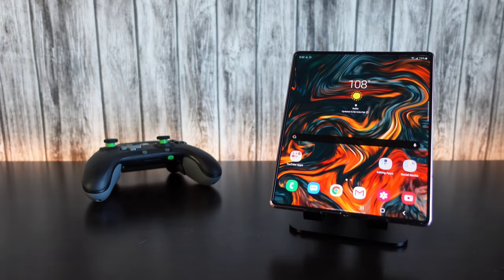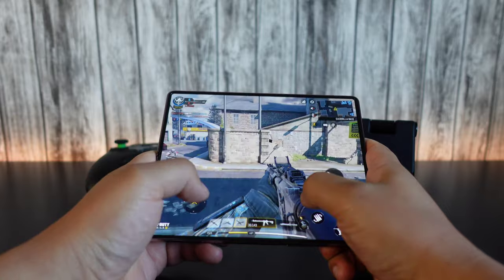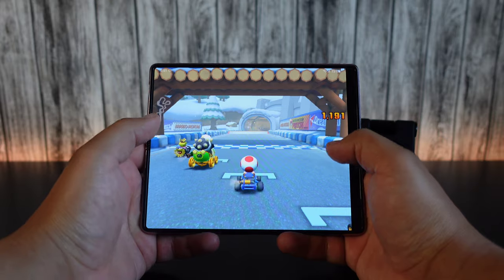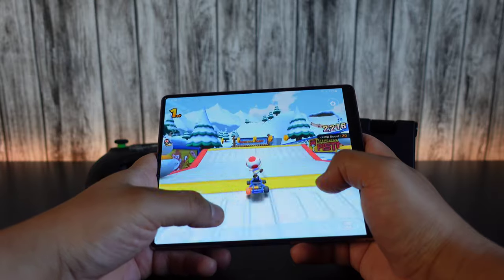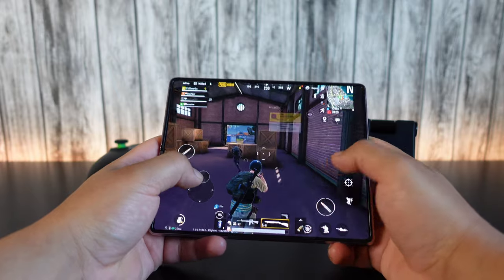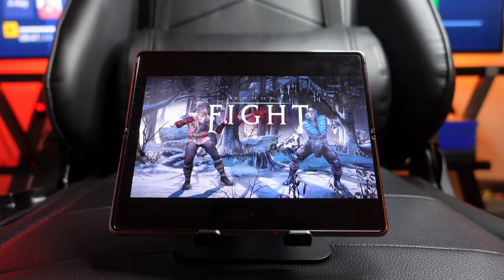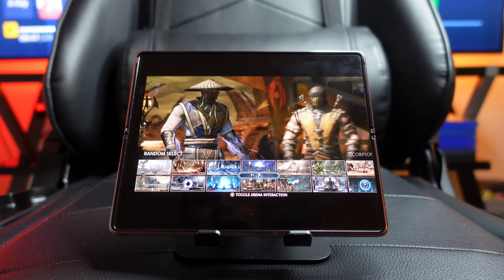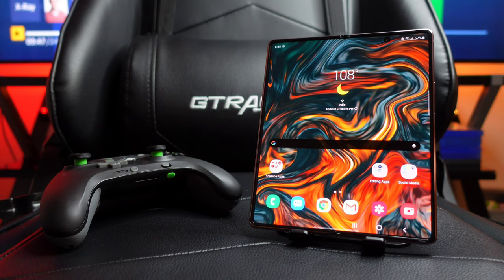Gaming On The Samsung Galaxy Z Fold 2!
Stand im using
Screen Protector I Use

●Filming equipment I use

● Tall Travel smartphone/Camera tripod I use

Chapters
0:00 - Intro
1:29 - Call Of Duty Mobile
4:45 - Mario Karts
8:03 - PubG Mobile
11:37 - XBOX Gamepass